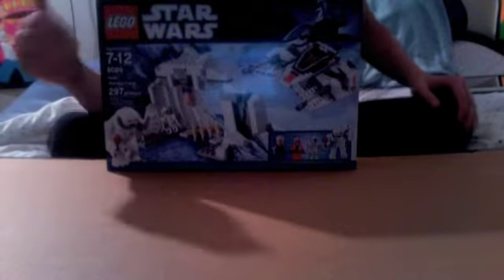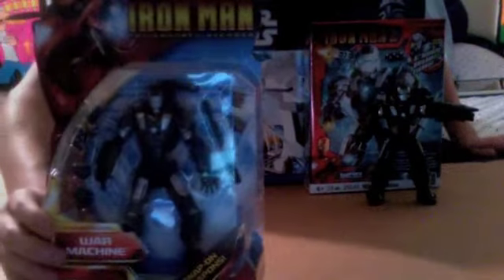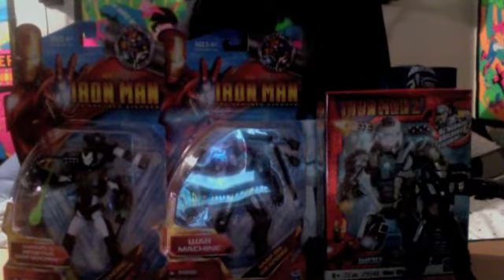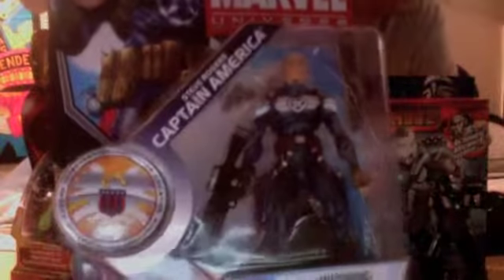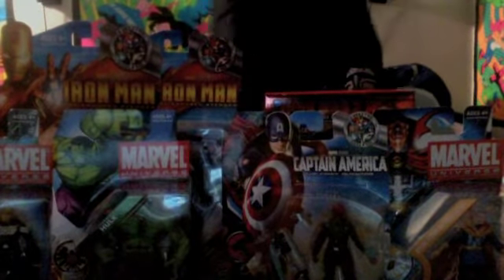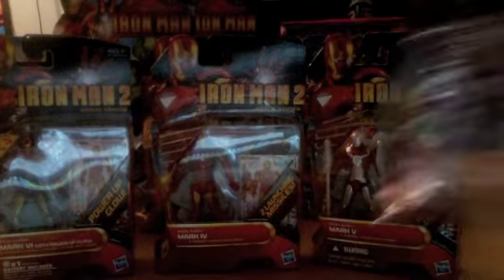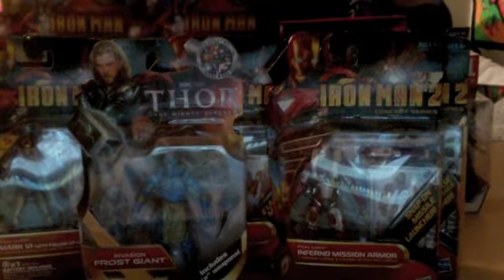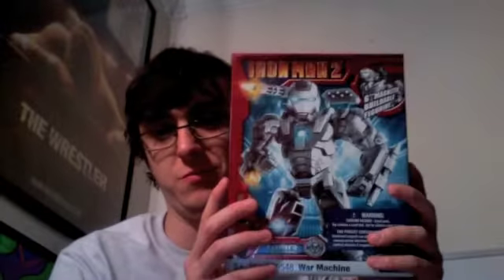Toy Haul #1 (lego, mega bloks, marvel universe, more)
My first haul.